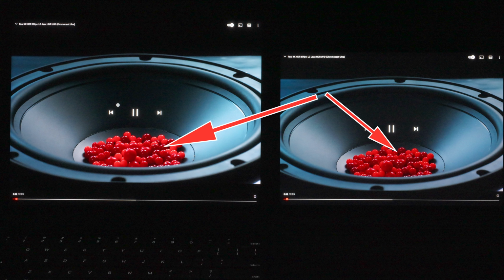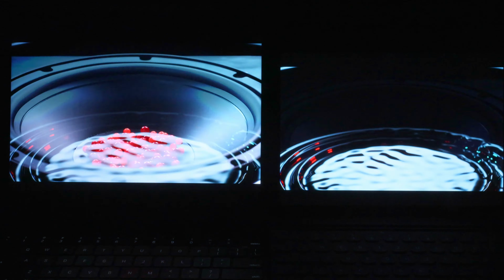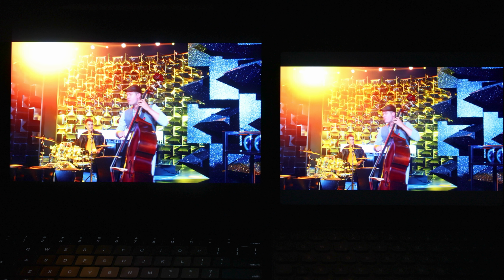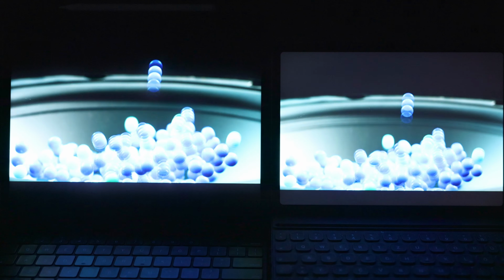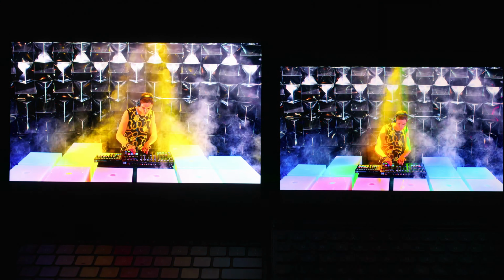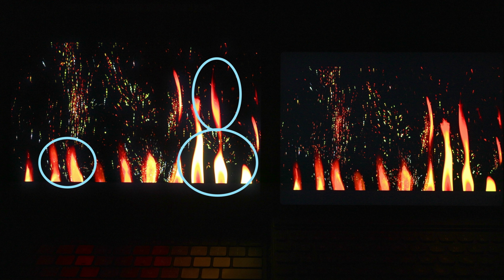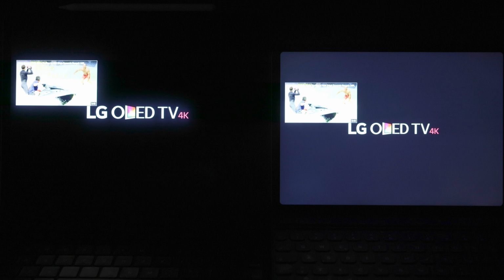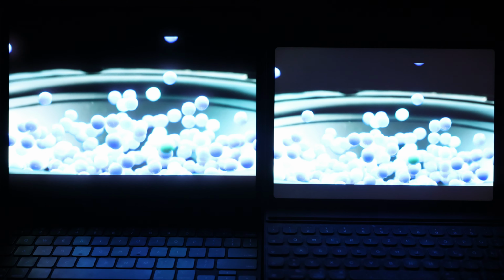HDR 4K UHD content on iPad Pro 2021 XDR Mini LED display vs iPad Pro 2018 LCD Retina display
My last reviews already touched this topic, but today I found a moment to record both iPads in an entirely darkened environment. The difference between these two displays is quite impressive, given that the old LCD Retina display already was VERY good!
Apple took another leap with the 12.9” XDR Mini LED display and if you love OLED, you will be amazed how close the new iPad brings LCD technology to almost OLED levels.